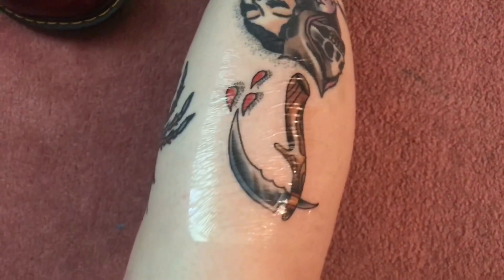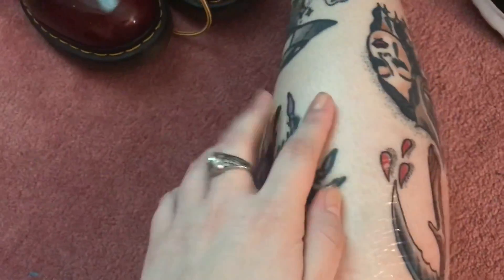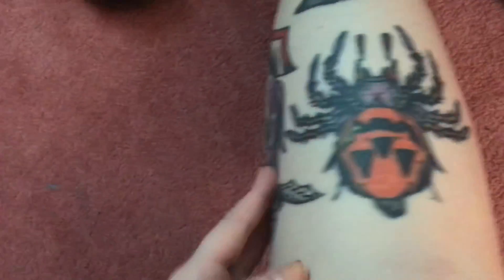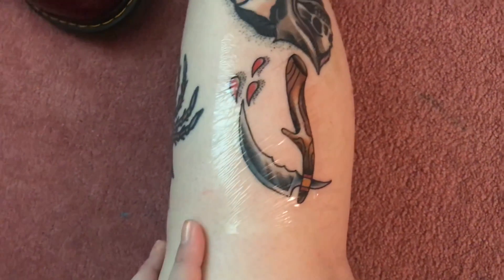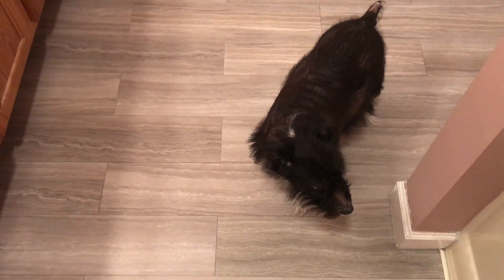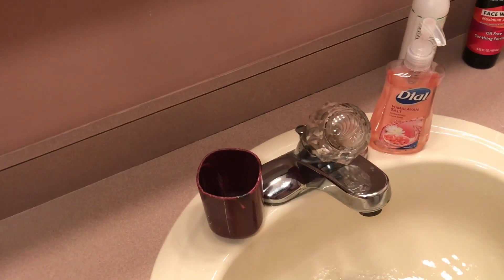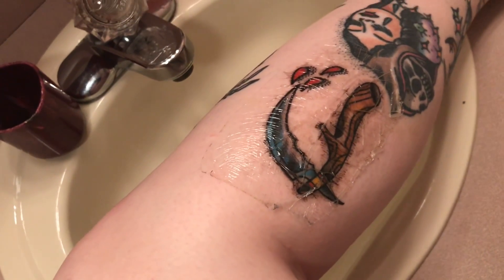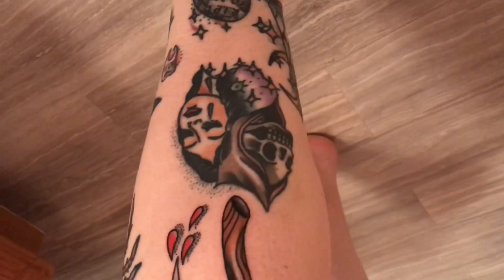Tattoo Vlog 2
Enjoy this quick little vlog about my newest tattoo!